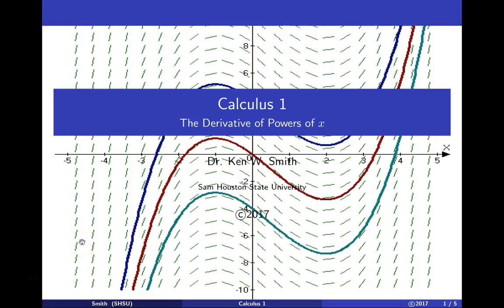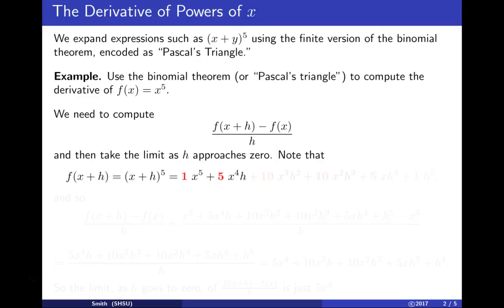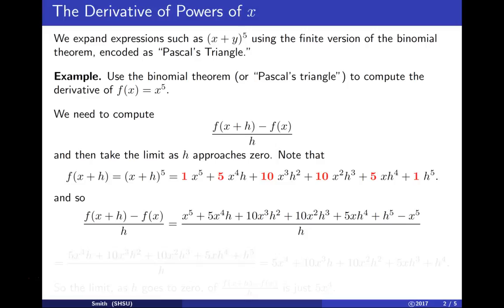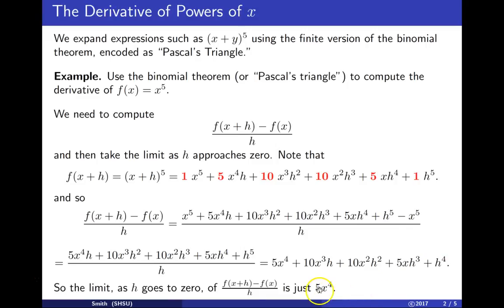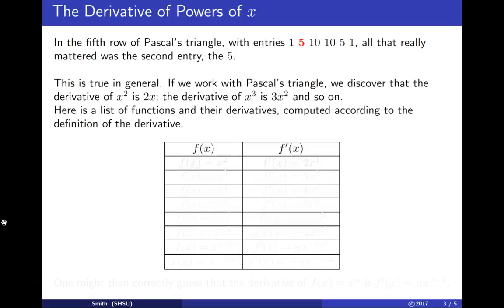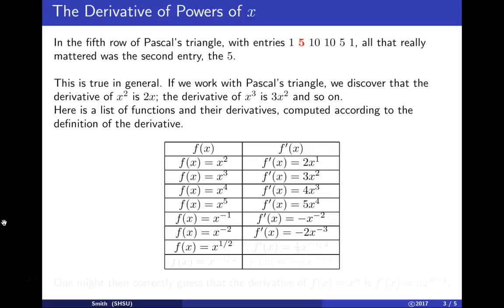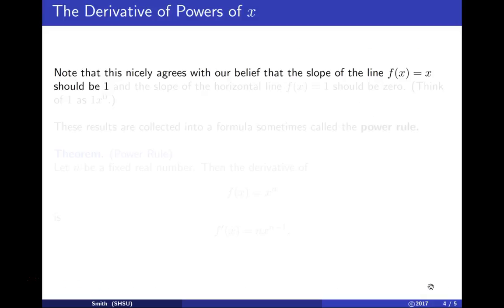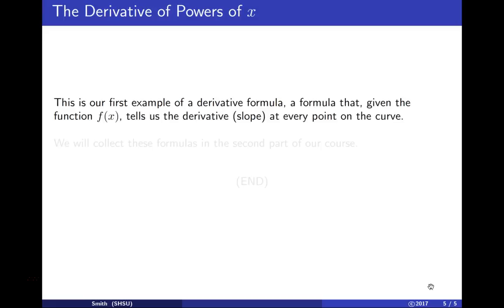MATH 1420 1 7c Derivative of Powers of x